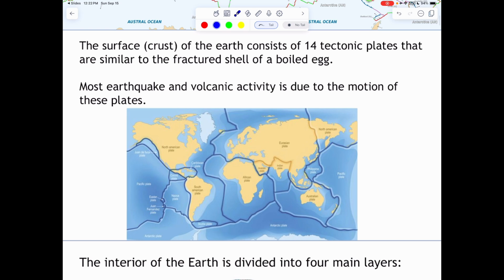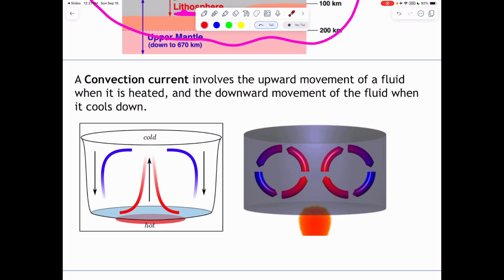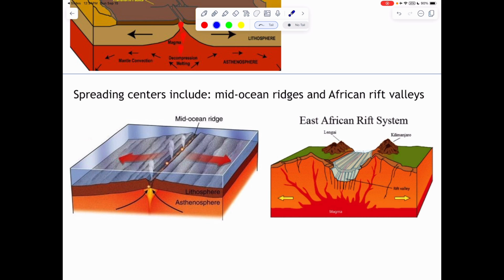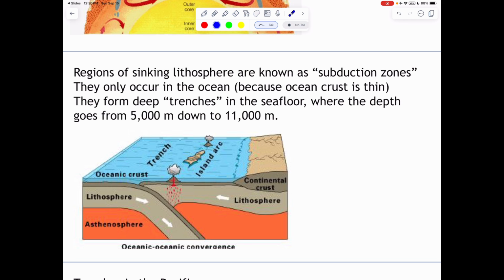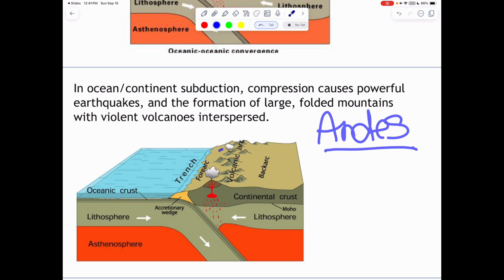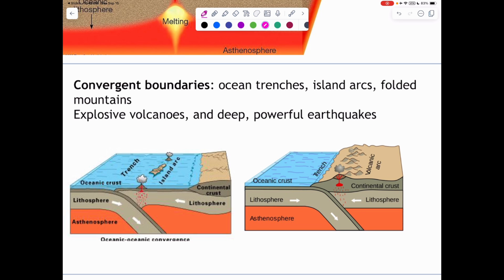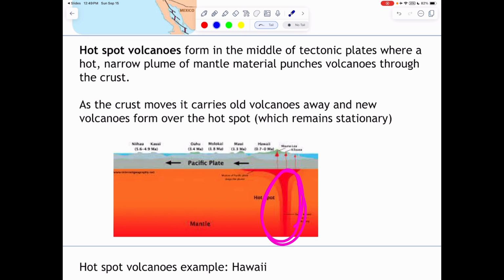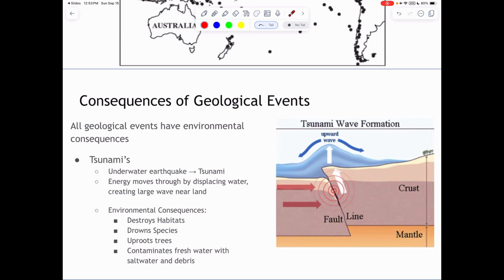4-1 Plate Techtonics 4.1